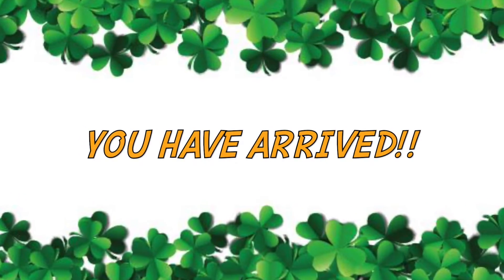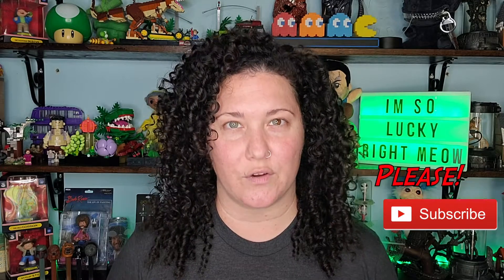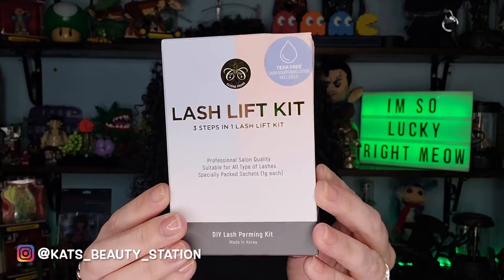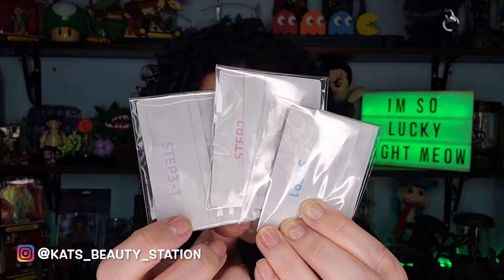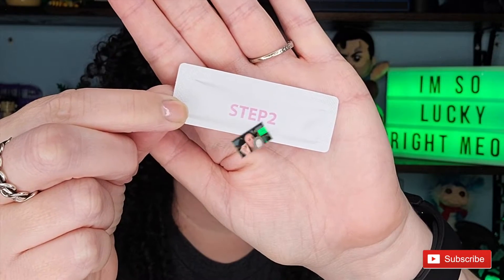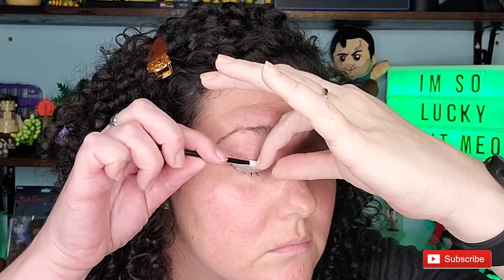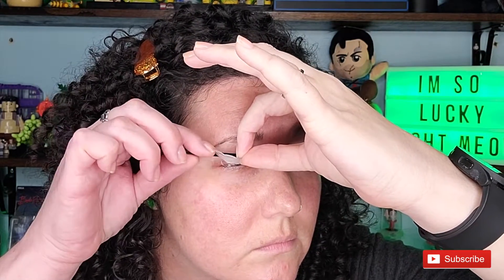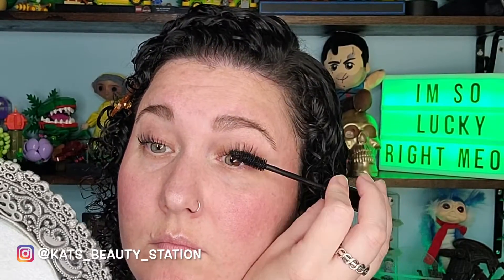At Home Lash Lift Kit tutorial | Clione Prime lash lift kit | Step by Step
Hello Friends and New Friends,

  It has been a hot tamale minute, but I am back...

  First off, Happy St Paddy's Day!

  and Secondly, Hello New Video!!

  I am so excited to share today's video  It is a step by step of the Clione Prime Lash Lift Kit.

  I have never used an at home lash lift kit or even had my lashes lifted before, so I am so ready to share this incredible eye lift transformation.

  If you would love to check out my step by step tutorial with Clione Prime lash life kit and see my amazing results, then please sit back, relax & ENJOY!!

kats_beauty_station

Products used:
  Clione Prime lash lift kit
    includes:
       Step 1, Step 2 & Step 3
       Lower Eye Patches (not used)
       Eyelash Perm Soft Adhesive
       Eye Tools (spooli & flocks)
       V Brush
       3 Sizes of Lash Bumps
       Glue Ring

Mascara used:
  Maybelline - One by One Volum' Express (not my fave)